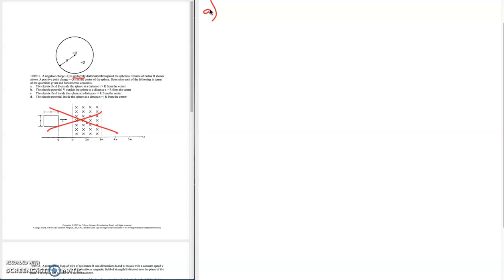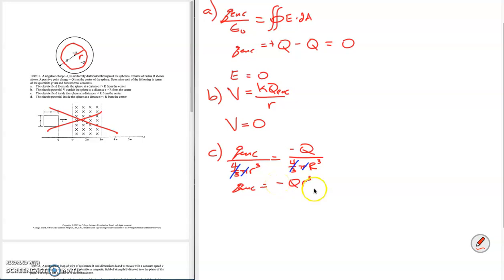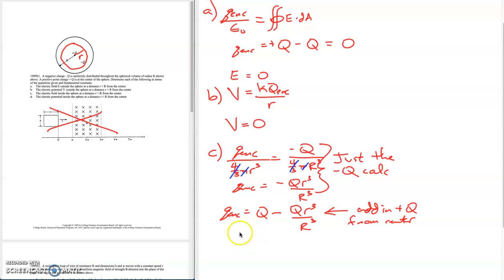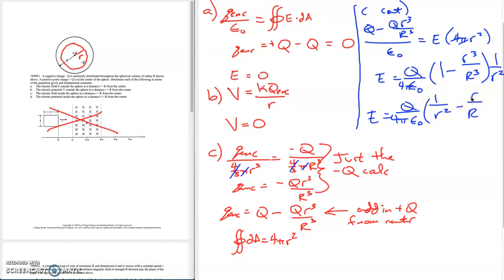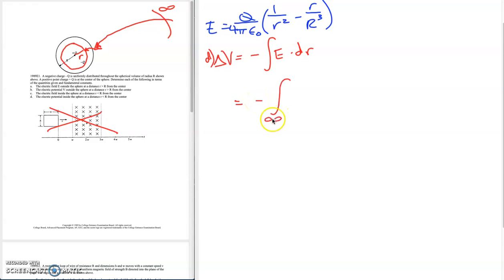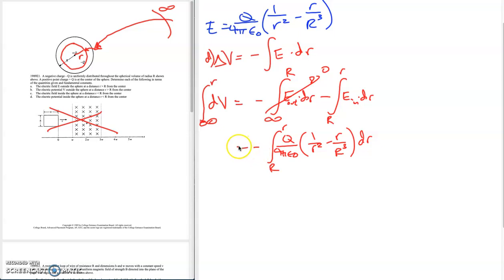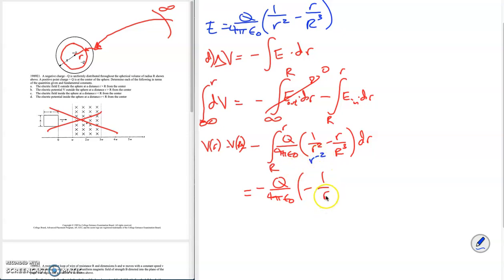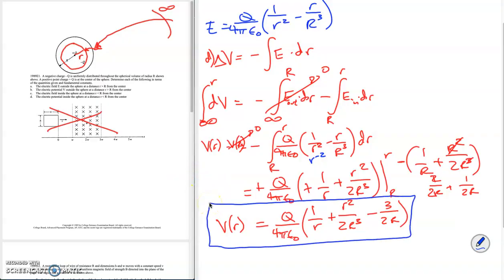1989 Physics C E&M #1 - Spherical Gauss' Law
1989 E&M #1 walkthrough that is focused on a Gauss' Law scenario of spherical distribution